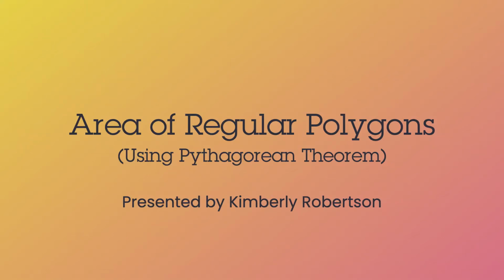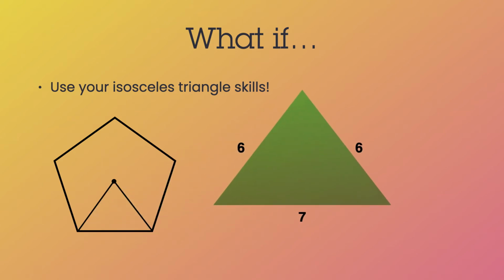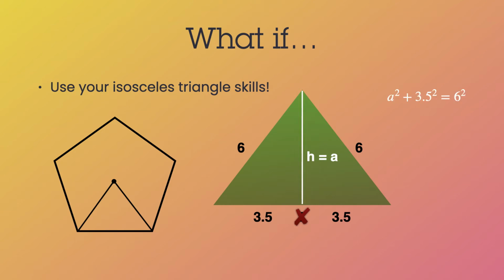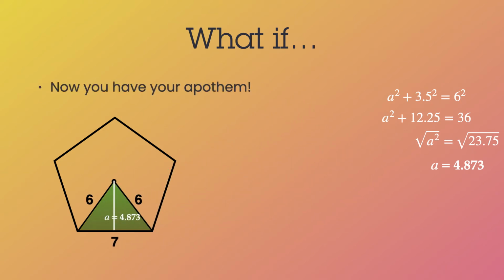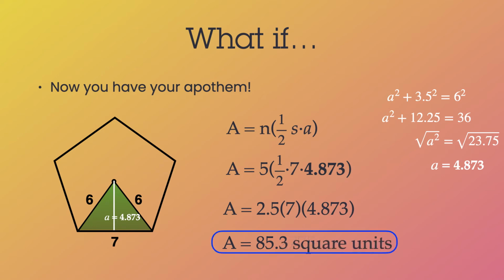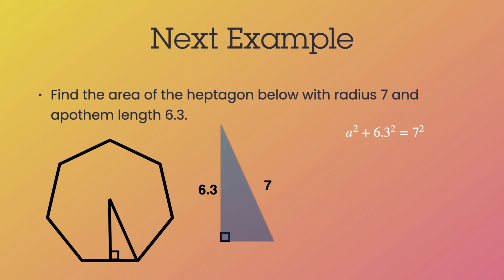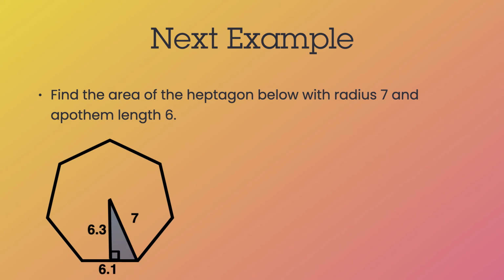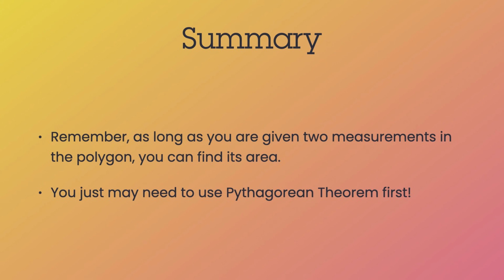Area of Regular Polygons Part 2: Using Pythagorean Theorem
Sometimes you're not given the side length AND the apothem like you would normally want in your "find the area of a regular polygon" problems.  If you're given the radius (sometimes called circumradius), you might be able to use Pythagorean Theorem!